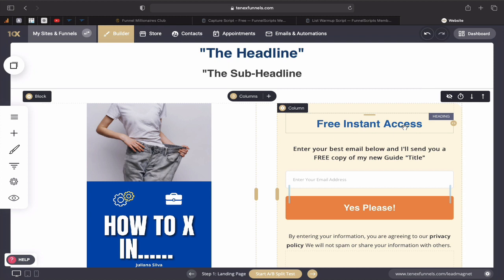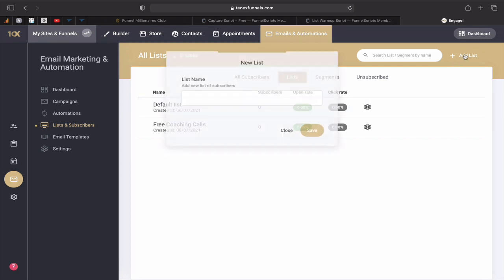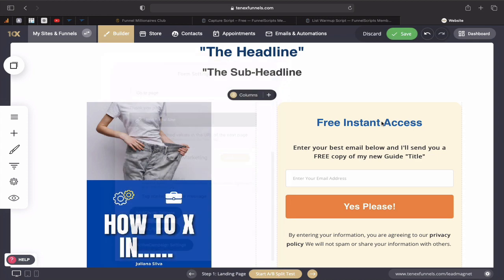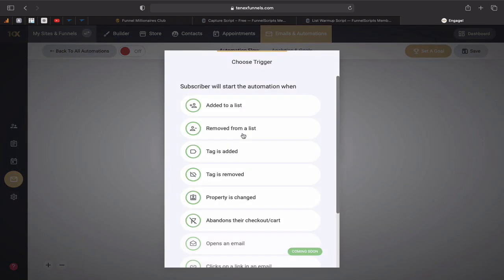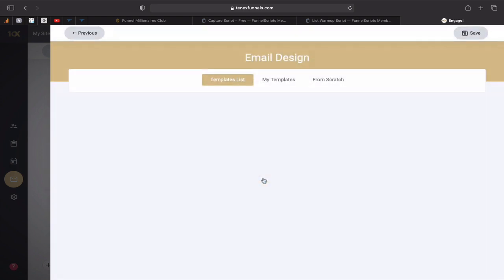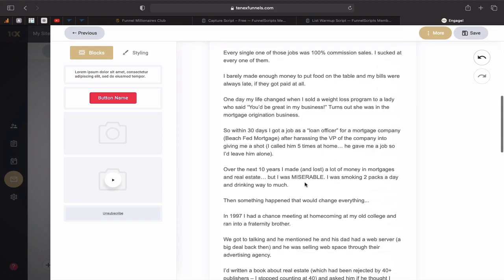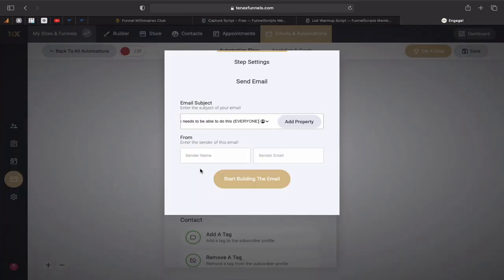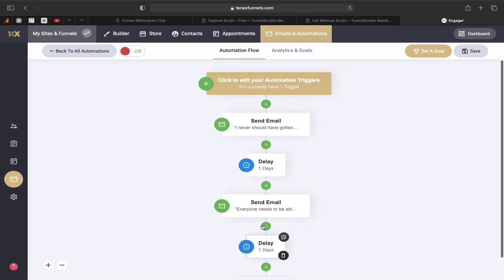FMC - Copy to automation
Fav